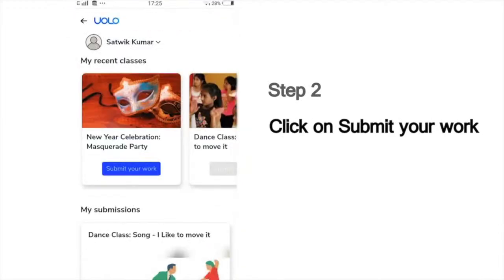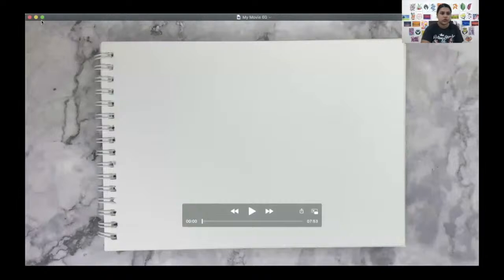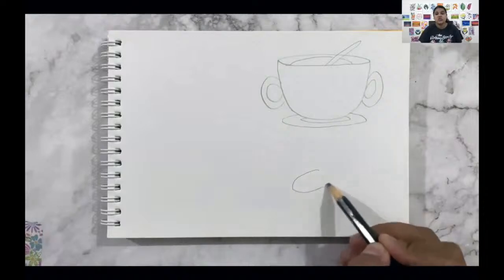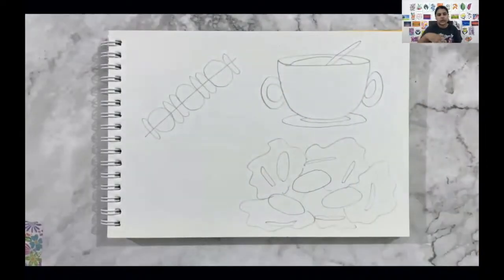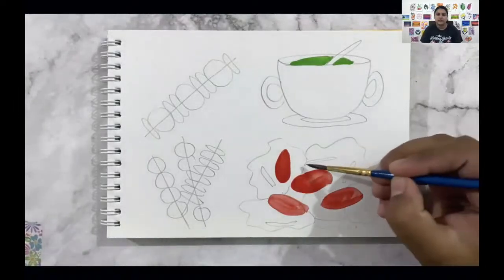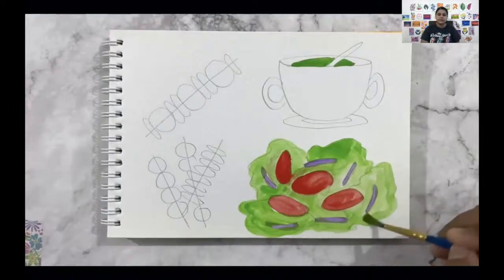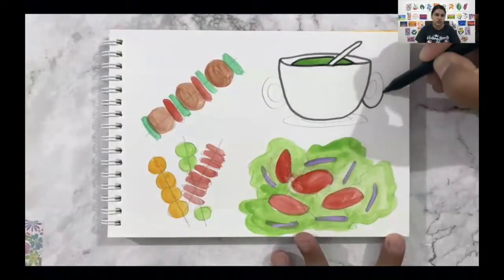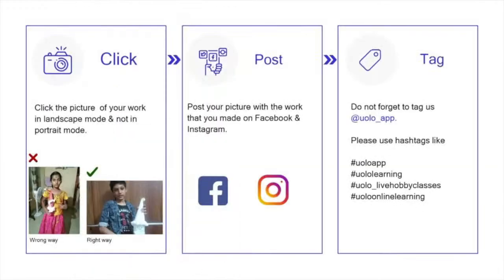Art Class for Kids | Let's Paint Dinner | Uolo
Another series of Art is here. This is the fourth class of the Paint Food With Me Series. In this class, we will create some fun Dinner illustrations. We will start by drawing a few Dinner items and then learn how to paint each item.